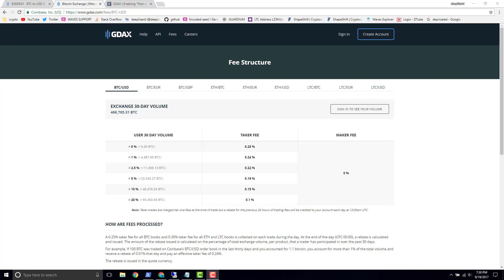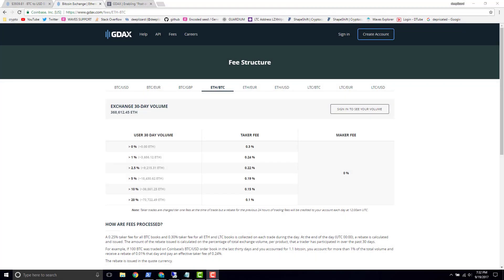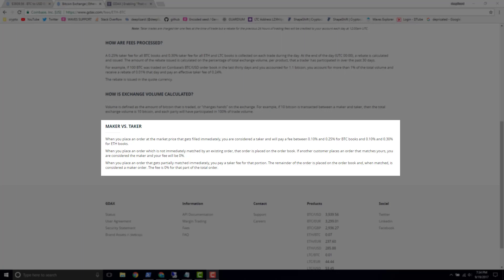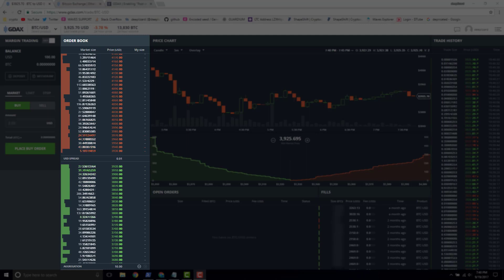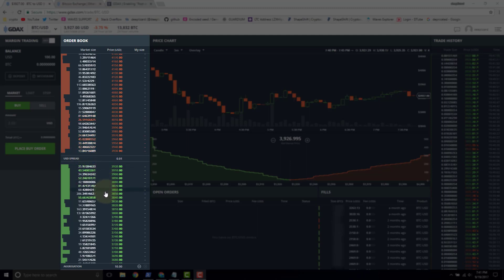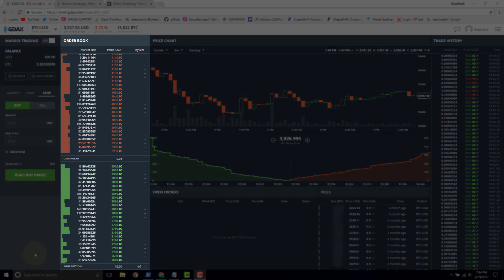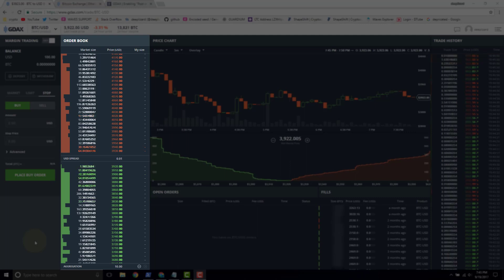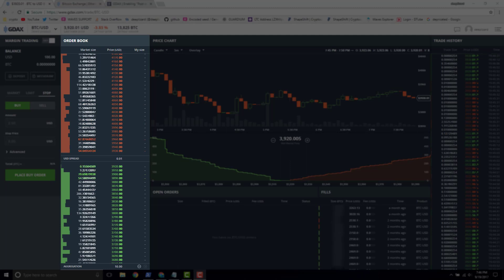Maker vs Taker | Trading concept to know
What are makers and takers? What is market liquidity? Makers increase liquidity on the GDAX market and are rewarded with 0% commission fees. Let's take a look.

🕒🦎 VIDEO SECTIONS 🦎🕒

00:00 Welcome to DEEPLIZARD - Go to deeplizard.com for learning resources
00:30 Help deeplizard add video timestamps - See example in the description
05:20 Collective Intelligence and the DEEPLIZARD HIVEMIND

❤️🦎 Special thanks to the following polymaths of the deeplizard hivemind:
Tammy
Mano Prime
Ling Li